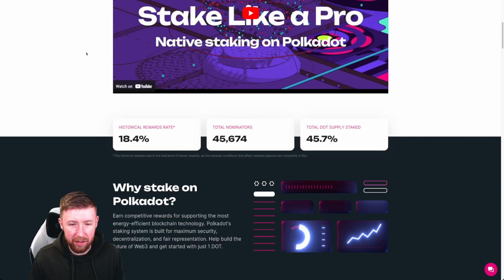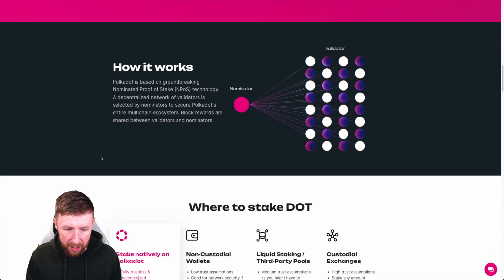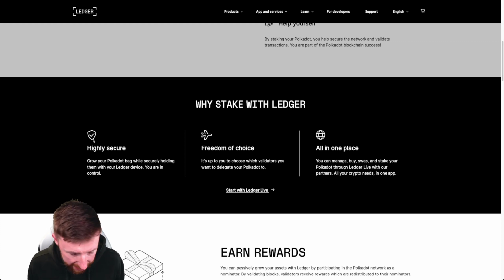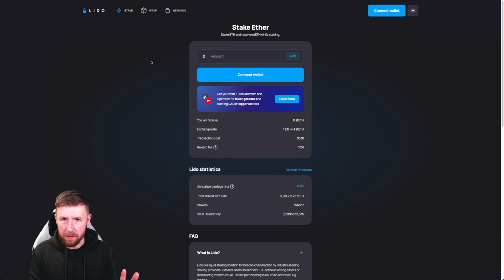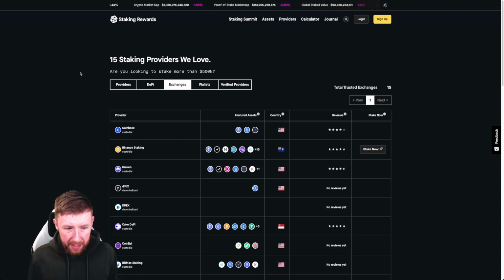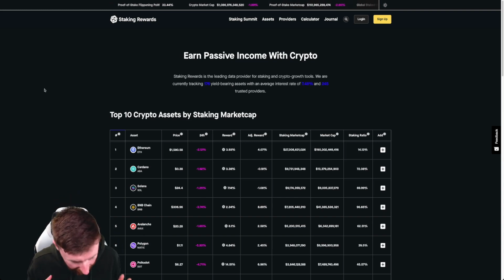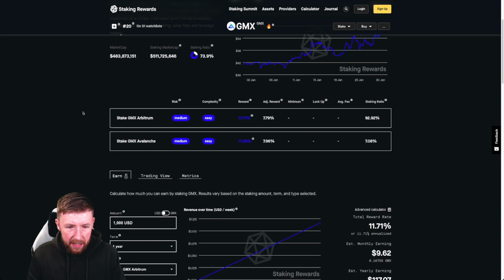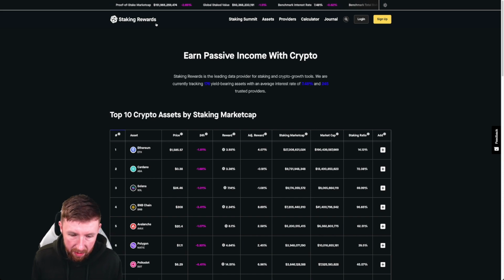SECURE WAY TO GET PASSIVE INCOME IN CRYPTOCURRENCY IN 2023